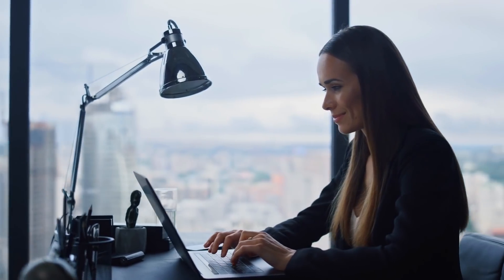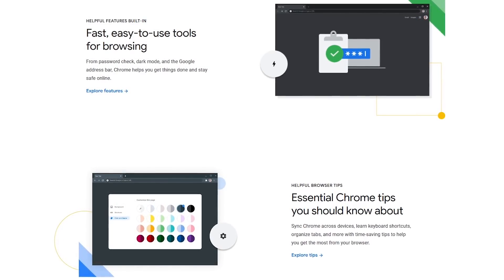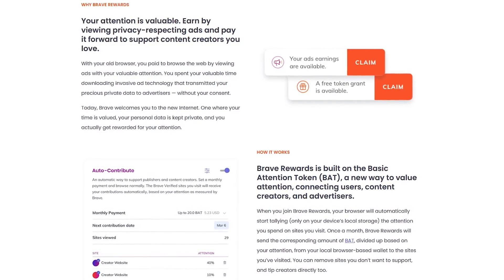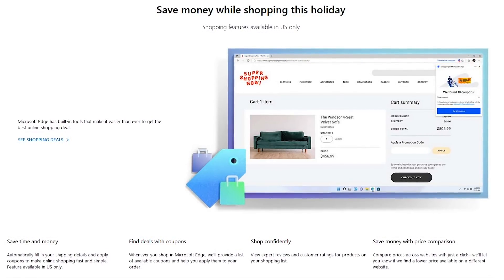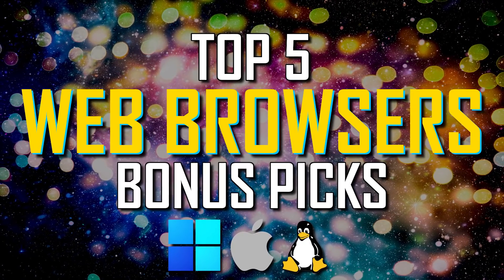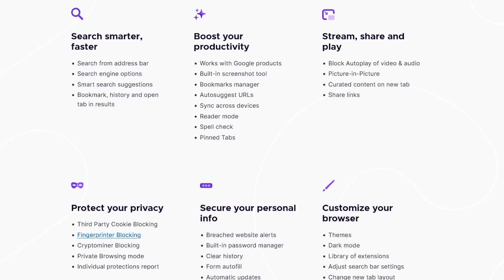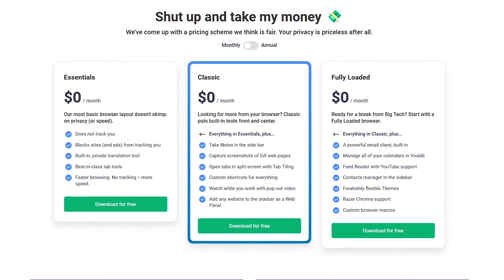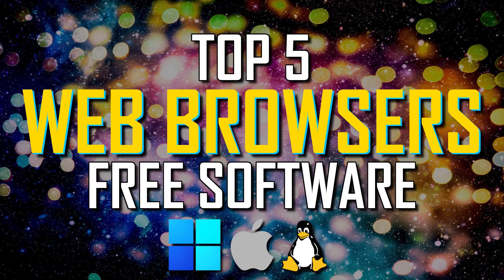Top 5 Best Web Browsers to Use Right Now!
For most people, the software used the most on their computer is their web browser. To help you choose the one that will best fits your needs, we’ll countdown the Top 5 web browsers that you can use right now. This year instead of being based on popularity, we’ll count these down based on numerous hours of testing with performance, privacy and security, along with the number of features and customization options being the most important factors. All of which are free and available for Windows, Linux, and macOS.

0:00 Intro
0:30 5 Most Popular, Not the Best
2:11 4 Privacy Focused
3:29 3 Chredge
5:11 Honorable Mentions
5:54 2 Runner Up
7:09 1 The Best